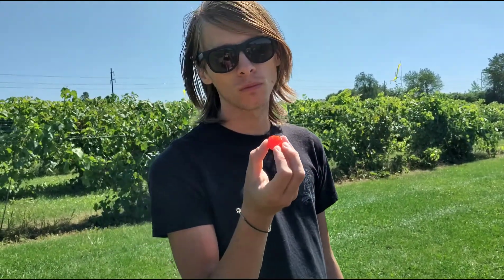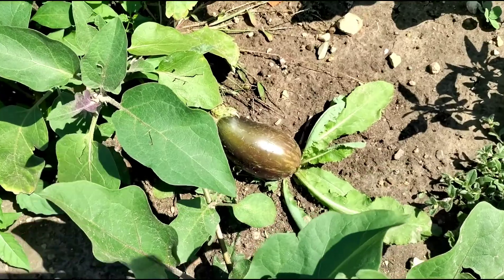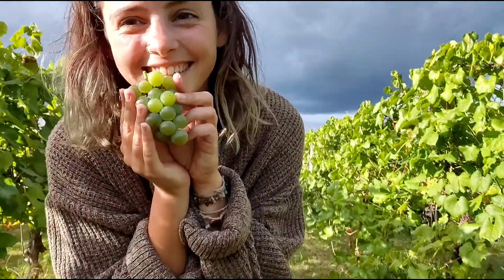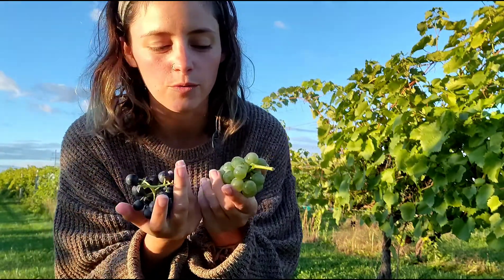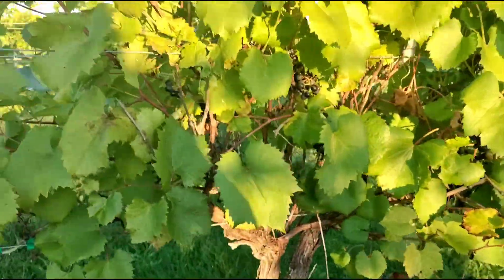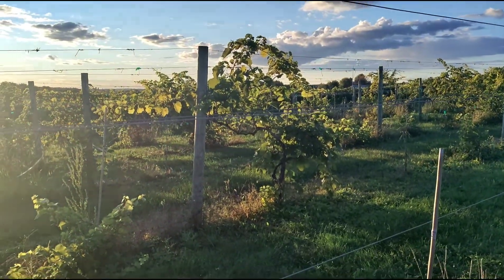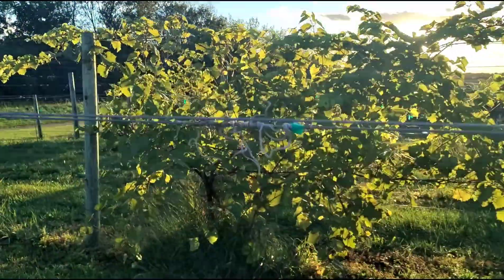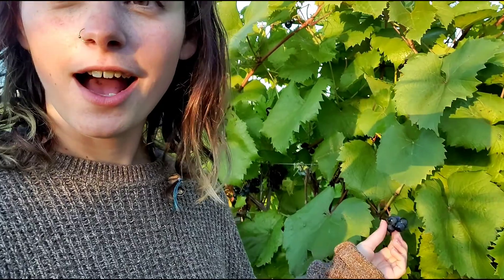Harvesting Grapes on a Vineyard in Wisconsin!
Join us as we travel around the country, finding odd jobs and new adventures. This week we are living and working on a Vineyard in Wisconsin. We're harvesting grapes, taking in the sunshine, and watching the deer roam. We hope you enjoy the video!